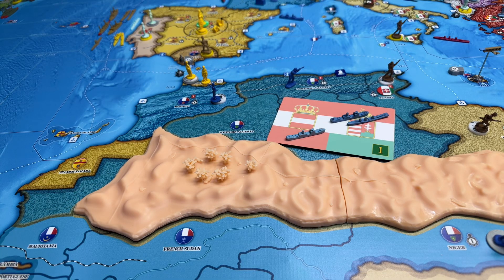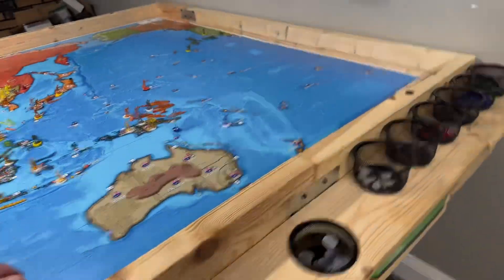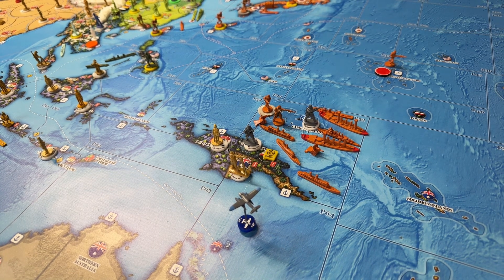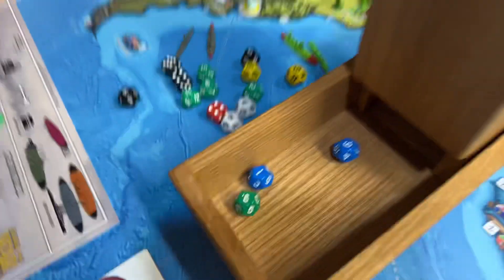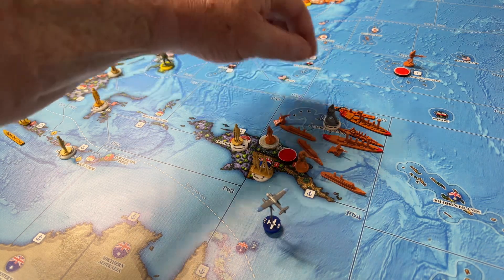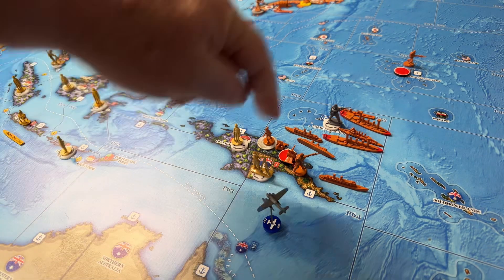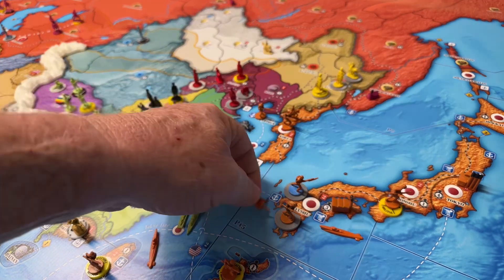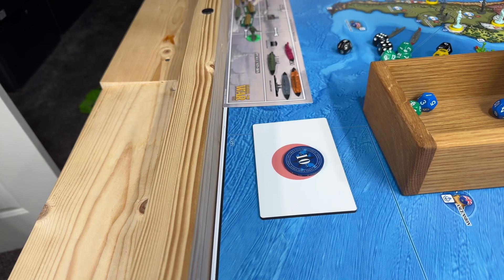GW1914 Operation Hamel 7.8